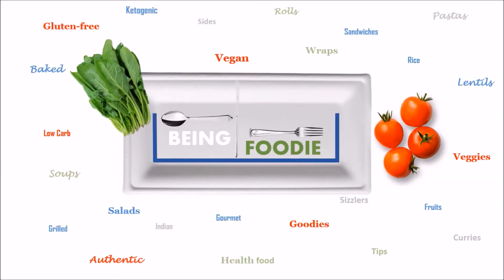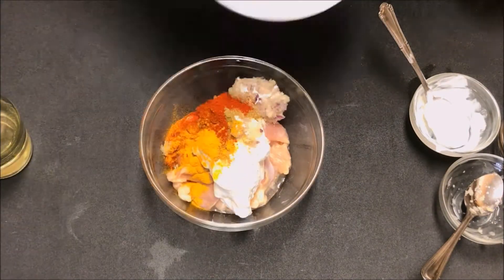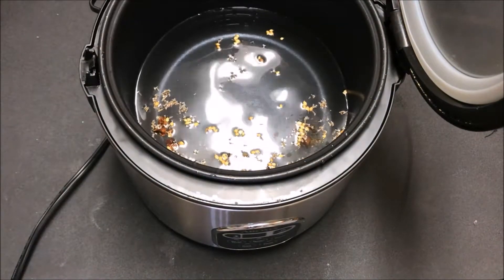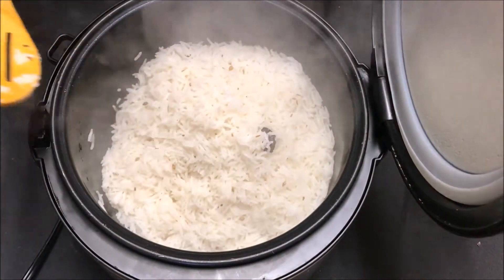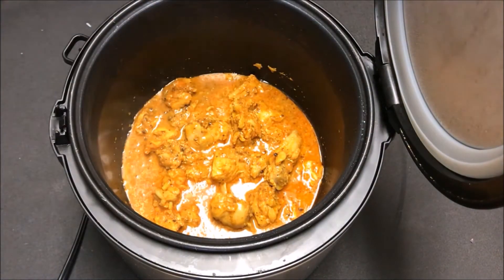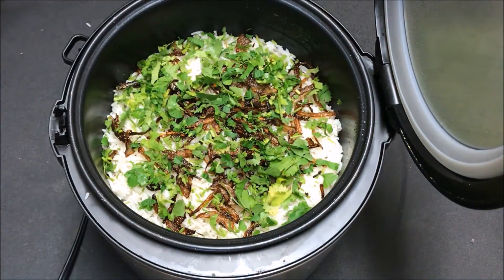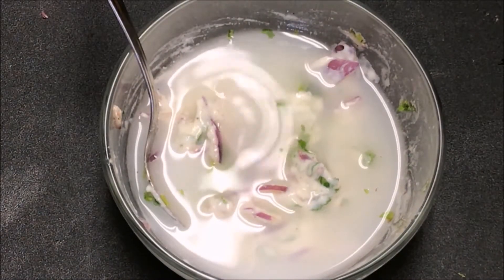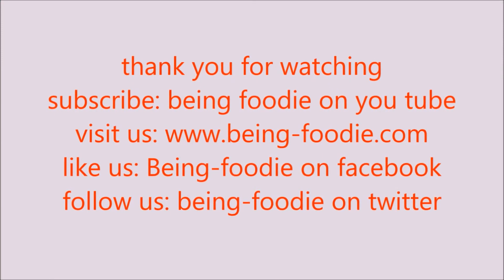Chicken Egg Biryani | Chicken Biryani cooked in Rice Cooker | Biryani and raita Recipe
1.  Basmati rice 1 & 1/2 cup
2. Chicken with bone 300 grams
3. Egg 4 (boiled)
4. Biryani spice (2 tbsp powder)
- sahi cumin
- black cardamom
- green cardamom
- cinnamon
- star anise
- coriander seeds
- bay leaf
- cloves
- black pepper
5. Salt to taste
6. Turmeric powder 2 tsp
7. Red chili powder 2 tsp
8. Cumin powder 2 tsp
9. Coriander leaves handful
10. Saffron few strands in warm milk
11. Vegetable oil 3 tbsp
12. Hung curd or greek yogurt

Onion Raita

1. Curd one cup
2. Chopped onion 1/2 cup
3. Coriander leaves 2tbsp finely chopped
4. Green chili one finely chopped
5. Salt to taste
6. Black pepper powder

            so please take care while going through the ingredients.